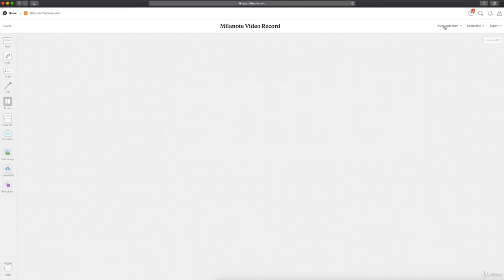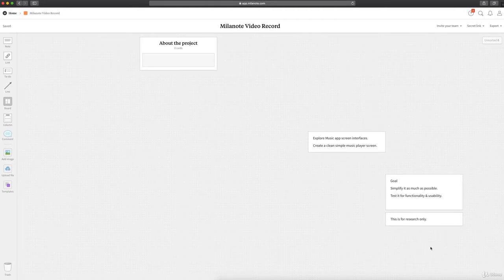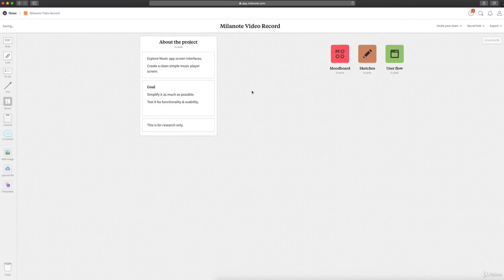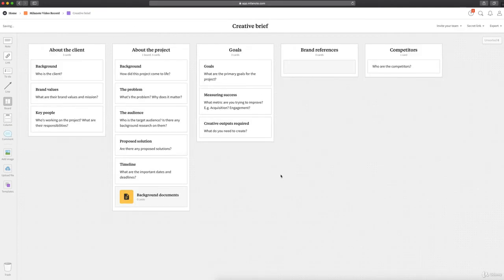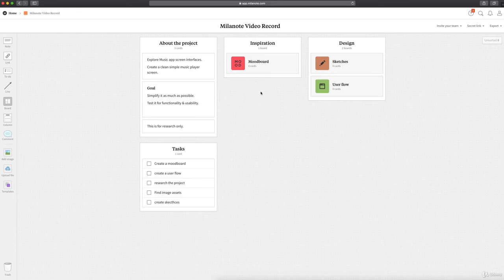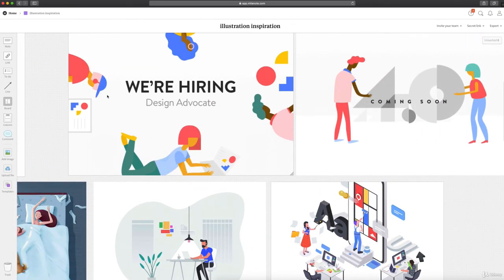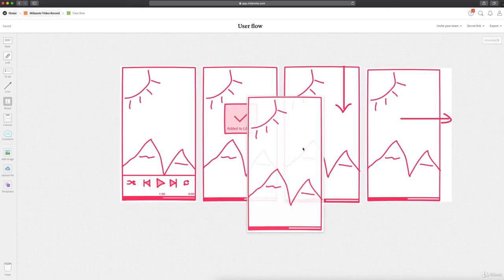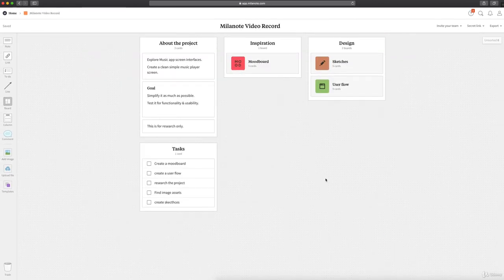2 Creative Planning Moodboards Milanote